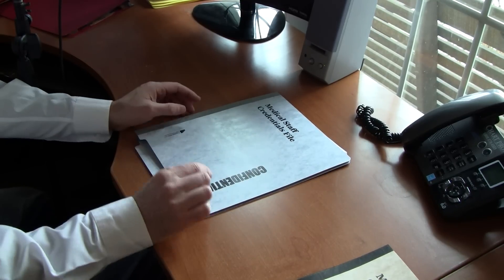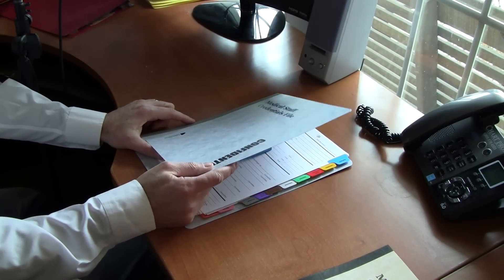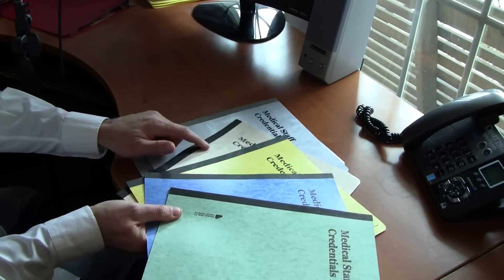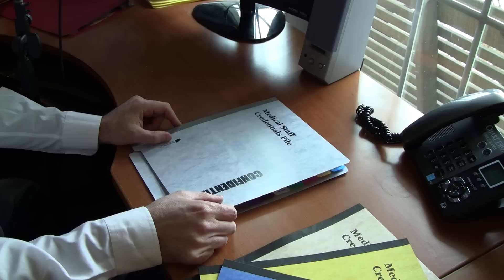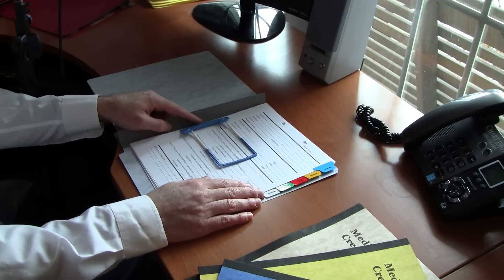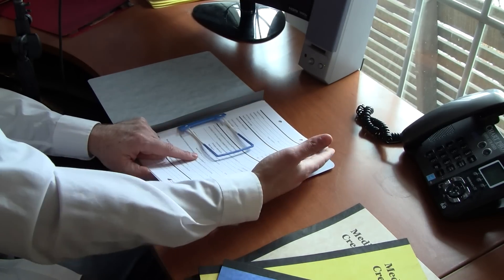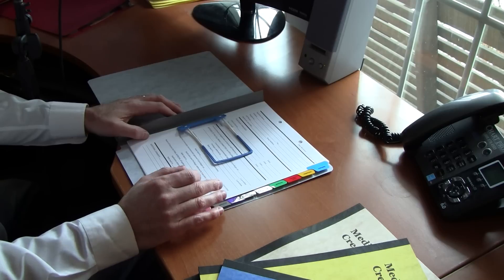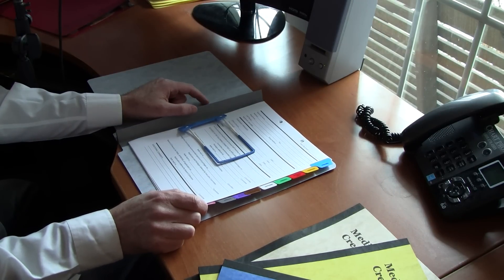Medical Staff Folder - Credential File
Our remarkable Medical Staff Folder is the finest system for maintaining credential files.  A stock item available for direct purchase from Franklin Mills Co @ 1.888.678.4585